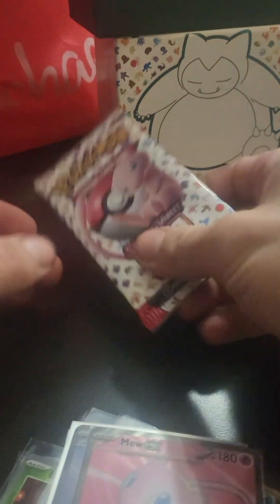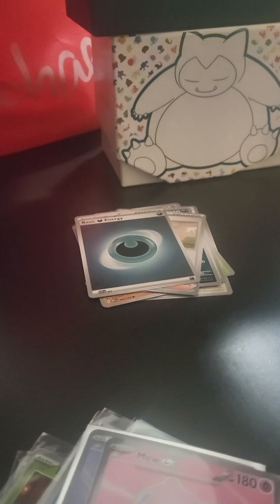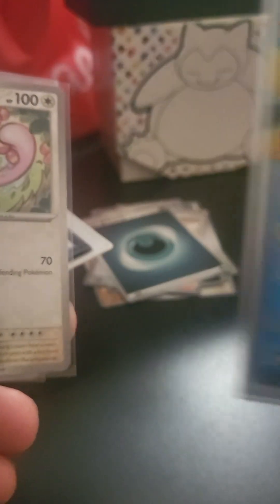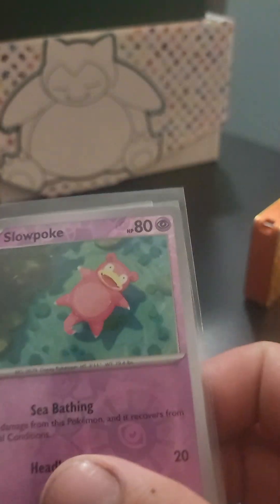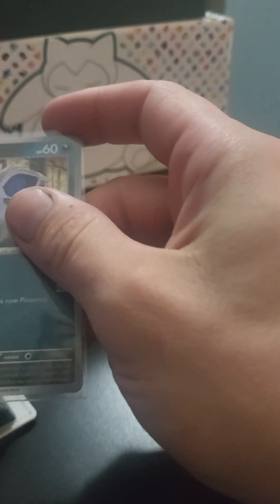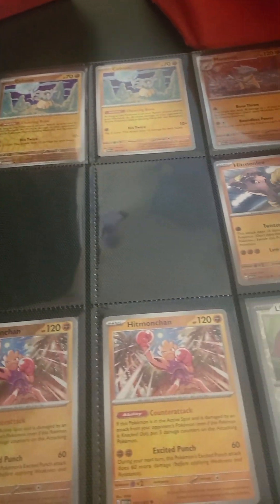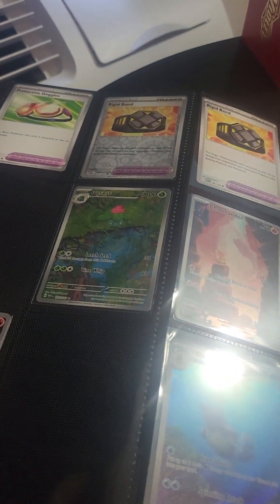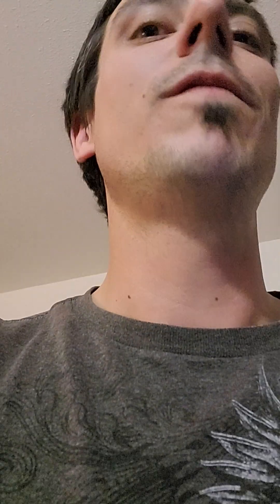pokemon 151 opening and what I got from calgary trip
hope u all like and thanks to the card shops that helped me get close to my goal.